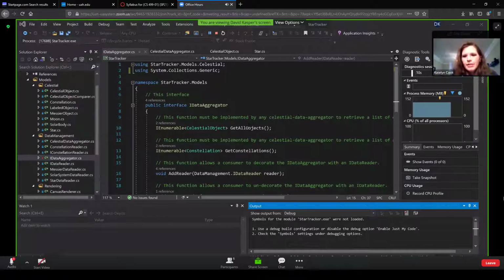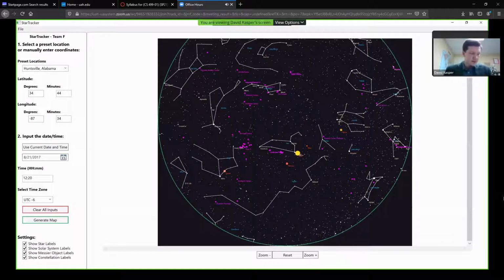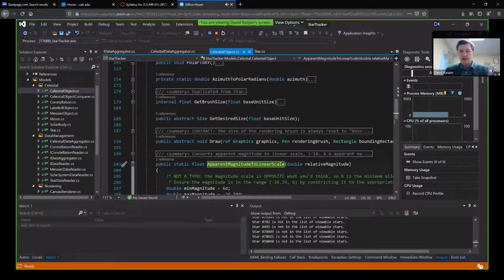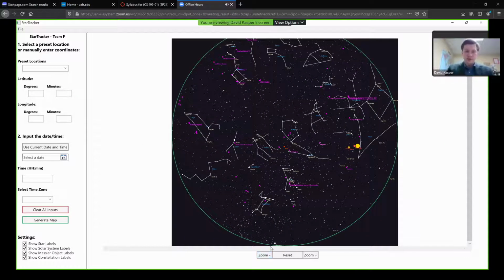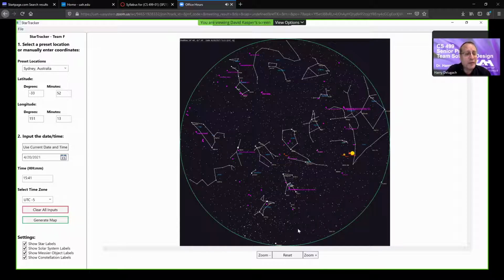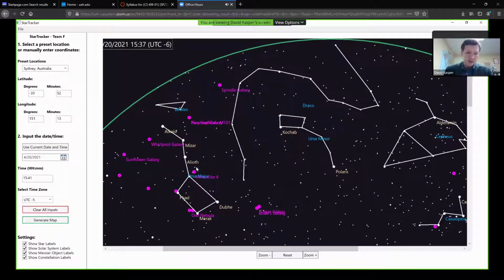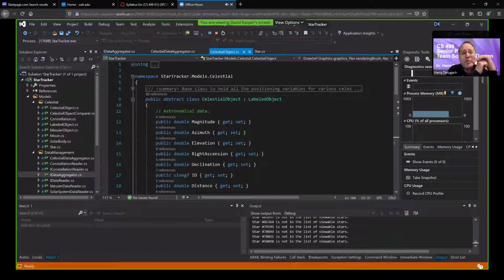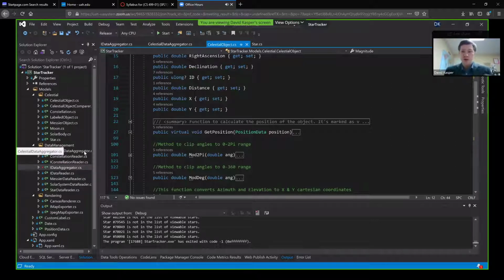Star Map Generator-CS499 Senior Project Demo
This is a demonstration of a star map generator for amateur astronomers built by Katelyn Cook, David Kasper, Casey Lowman, and Joshua Tirone for CS 499 Senior Design, University of Alabama in Huntsville.